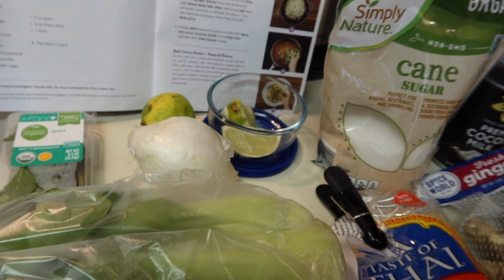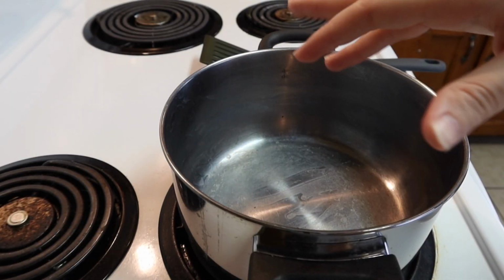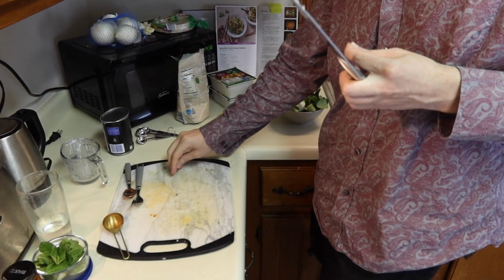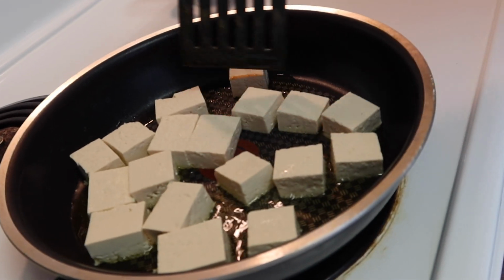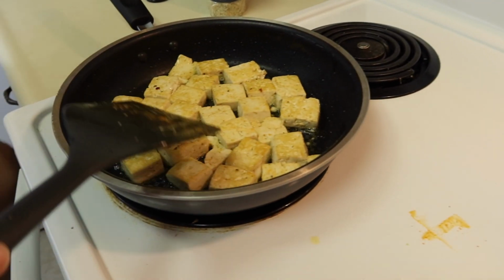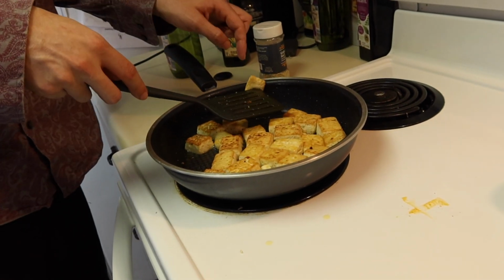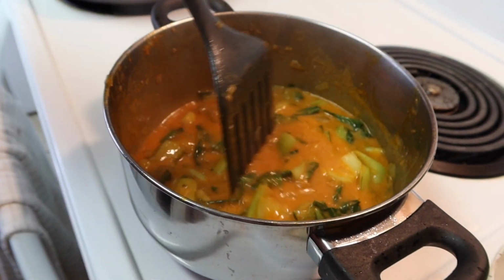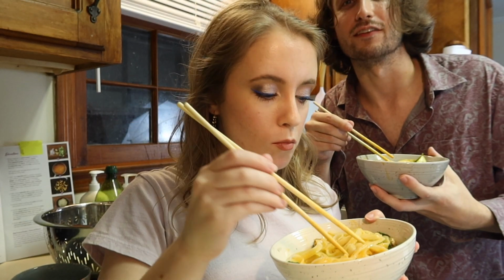Trying a New Recipe: Spicy Red Curry Coconut Noodles (vegan/gluten free)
Hope you enjoyed this cooking vlog!!

INGREDIENTS (makes 2 servings):
-1 shallot (can sub 1/2 a small onion)
-1 oz fresh ginger
-1 garlic clove (we used more)
-6 oz baby bok choy
-1 block extra firm tofu
-2 tbsp red curry paste
-5.5 oz coconut milk
-1 tsp sugar
-6 oz rice noodles (or udon)
-1/4 oz fresh mint
-1 lime

DIRECTIONS:
1. Bring a large pot of salted water to a boil. Once the water is boiling, add noodles and cook according to package instructions.

2. Peel & thinly slice the shallot. Chop unpeeled ginger into large pieces. Peel & thinly slice garlic. Trim & thinly slice baby bok choy.

3. Drain the tofu. Pat out excess water with paper towel. Slice into 1 inch pieces.

4. Heat 1 tsp of vegetable oil in a medium saucepan over medium heat. Add shallot, ginger, & garlic. Cook until ginger & garlic are slightly toasted. Add red curry paste, coconut milk, sugar. (Recipe says to add 1/2 cup of water here, but we didn't do this.) Bring broth to a boil, reduce heat to low, & simmer until ready to serve.

5. Heat 1 tbsp of vegetable oil in a large skillet over medium-high heat. Add tofu and sprinkle with salt & pepper. Cook, tossing occasionally, until tofu is golden brown, 5 to 6 minutes.

6. Pick the mint leaves. Halve & juice the lime. Remove ginger pieces from the broth & add sliced baby bok choy. Add 1/2 tsp salt & let broth continue to simmer a few minutes until bok choy is wilted. Remove saucepan from heat and add lime juice.

7. Divide noodles between bowls & top with broth and tofu. Sprinkle with mint leaves. Enjoy!